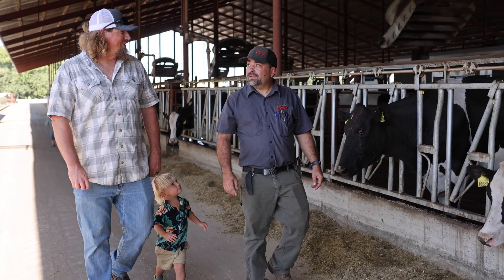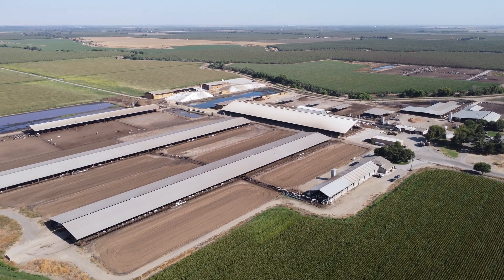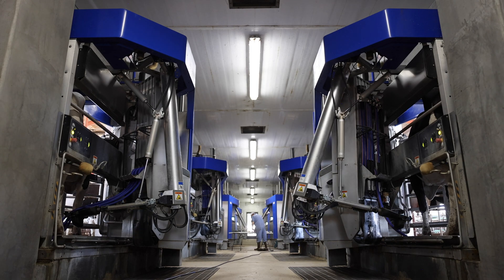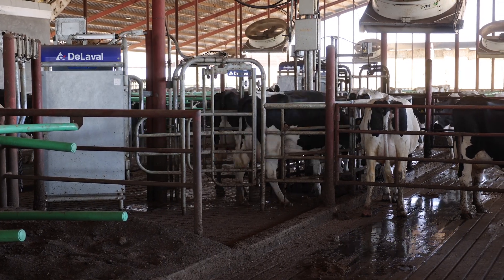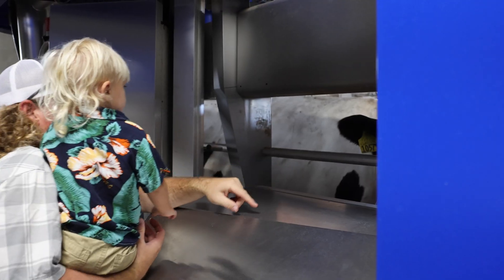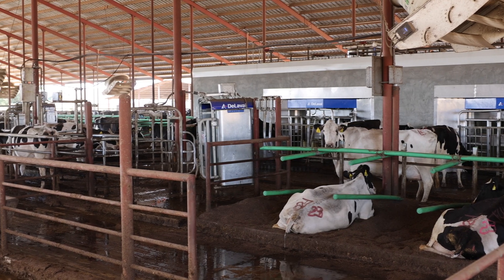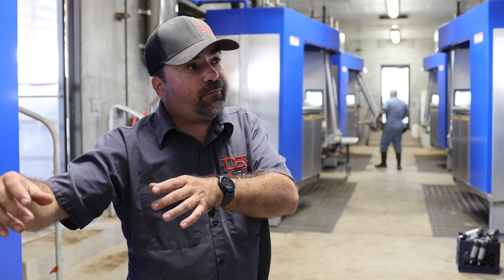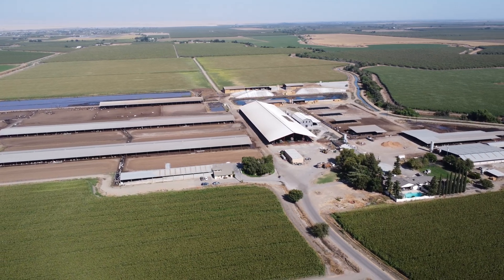No-feed in the VMS with Double Creek Dairy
No-feed in the VMS!

"Because our facility is guided flow, we felt it would be a perfect scenario to try to do the no grain in the robots...Now what we've seen in our herd comparison is the cows that are not on pellet are actually going more than the cows that are on pellet." -Matt Strickland